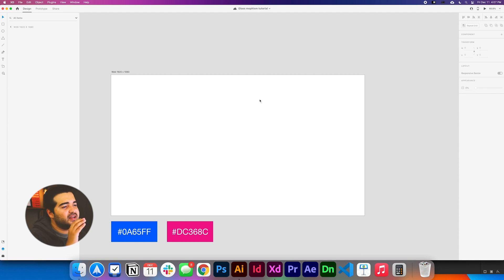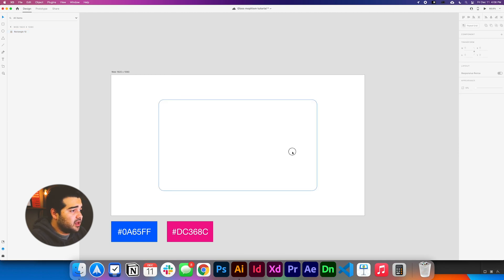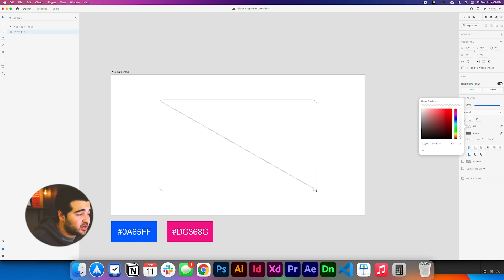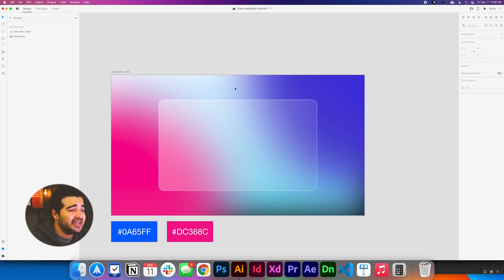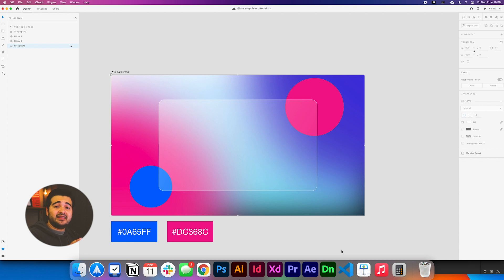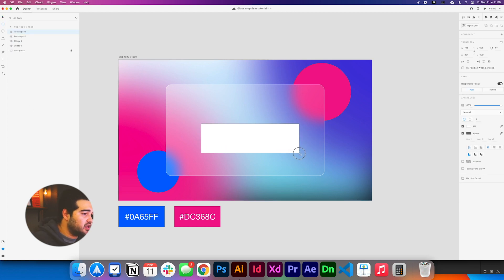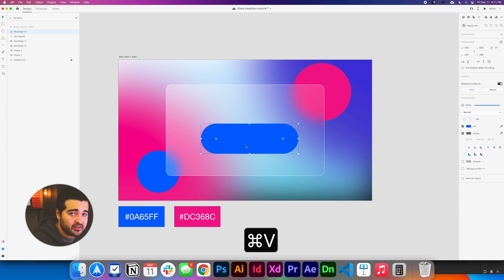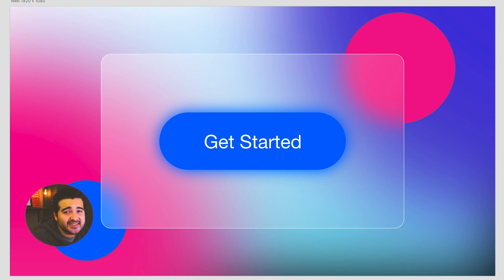Glass Morphism Adobe XD tutorial | Learn how to create the Glass Morphism style in adobe XD #001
I will teach you how to create the glass morphism style using adobe xd  & how this can impact positively your design knowledge in your future  UX/UI projects.

0:00 Intro
0:17 Creating File
1:30 Adding background
2:13 Applying Blur effect
2:38 creating a Button
3:32 Final Design

ASSETS USED IN THIS VIDEO AND LINKS
Background file

in this video, I will teach you how to create a glass morphism style using Adobe XD you will learn how to design a glass morphism interface and button design in this tutorial.

if you have any questions please leave them in the comments and I will try my best to help you understand how to use Adobe XD.